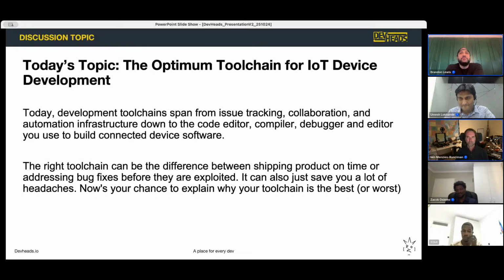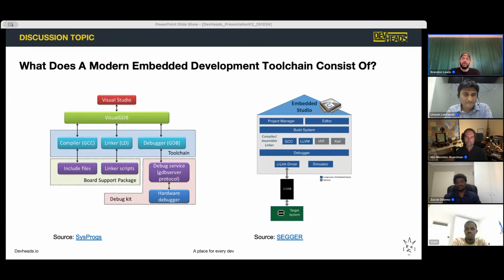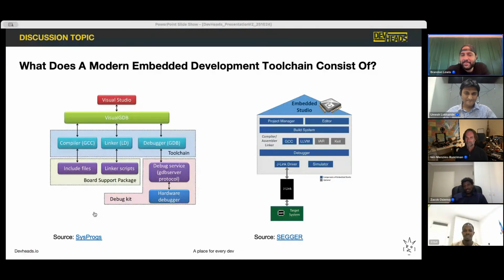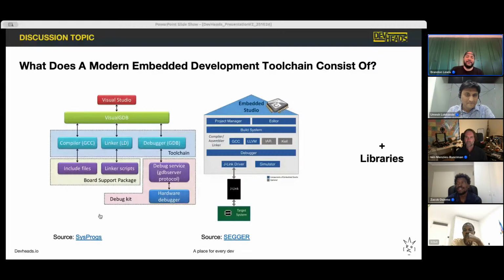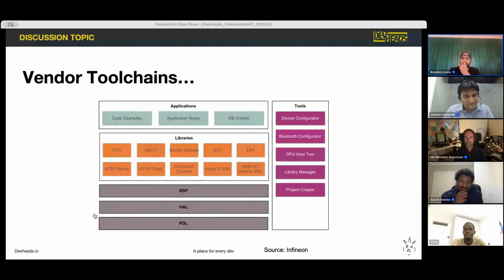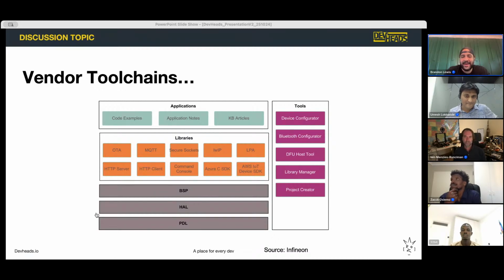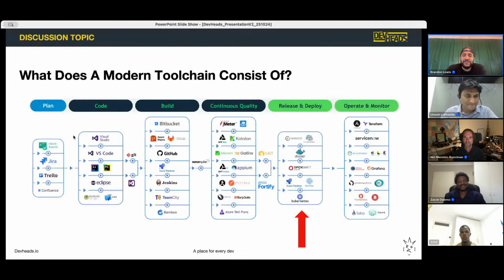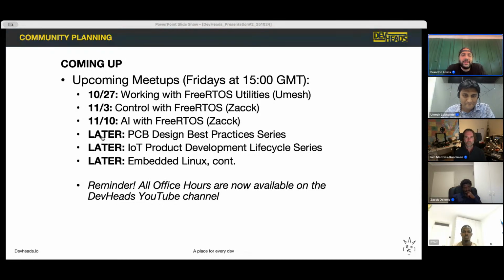Which Toolchain is Right for Embedded Systems: Vendor or Open Source?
In this episode of Office Hours, several embedded software experts discuss the evolution of toolchains for embedded systems. They delve into the importance of familiarizing oneself with various components like assemblers, linkers, compilers, and libraries. The discussion explores different perspectives on using vendor-specific tools versus open-source solutions, and their implications on development efficiency, flexibility, and product differentiation. The team also shares their experiences and challenges with various integrated development environments (IDEs), debugging tools, and over-the-air (OTA) update systems like Docker and Mender. Join us as we examine how modern toolchains support IoT solutions and prepare developers for future challenges.

01:01 Introduction to Toolchains
02:48 Meet the Team
04:40 Diving into Modern Toolchains
08:12 Toolchain Preferences and Experiences
17:35 Vendor-Specific Toolchains
32:23 Exploring Open Source ARM Debuggers and IDEs
34:03 Vendor-Specific Tools: Pros and Cons
36:02 Challenges with Vendor Toolchains
37:59 The Importance of Toolchain Familiarity
40:09 Debugging Tools and Techniques
44:18 The Future of Development Tools
46:07 Community Questions and Final Thoughts
We're a community of professional developers and engineers dedicated to advancing technology, with a focus on IoT solutions. Our mission is to provide personalized software and hardware solutions that help businesses thrive.